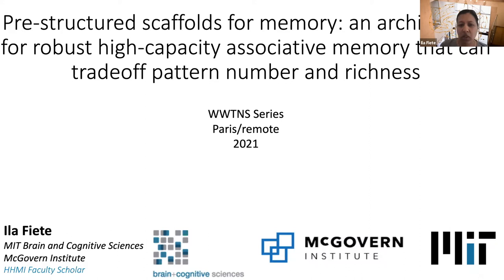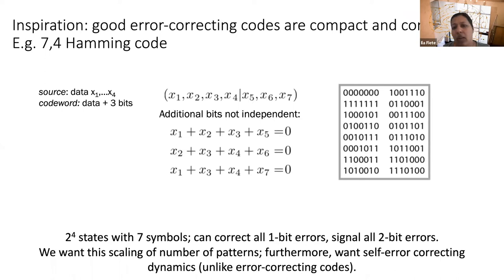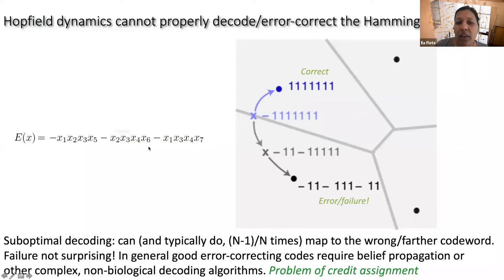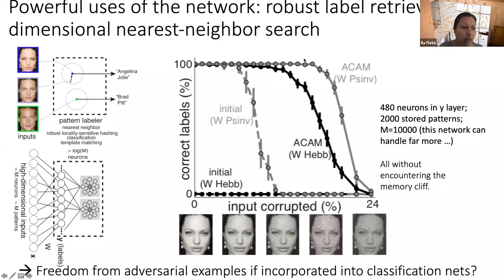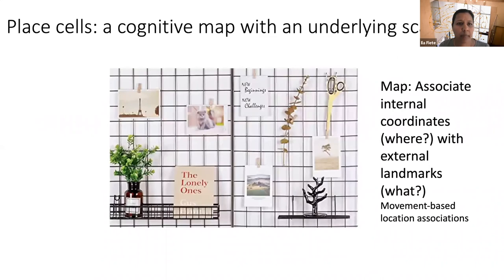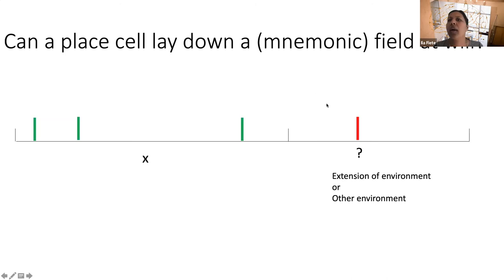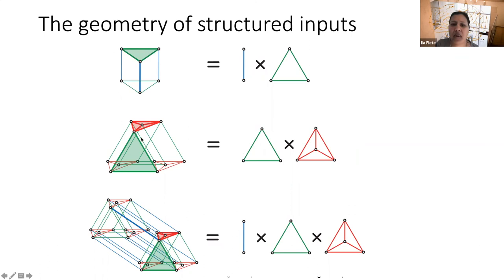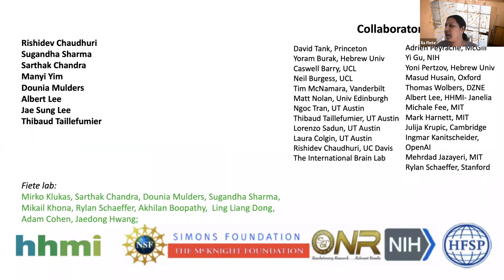World Wide Theoretical Neuroscience Seminar: Ila Fiete, MIT, October, 13, 2021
Title: Pre-structured scaffolds for memory: an architecture for robust high-capacity associative memory that can tradeoff pattern number and richness